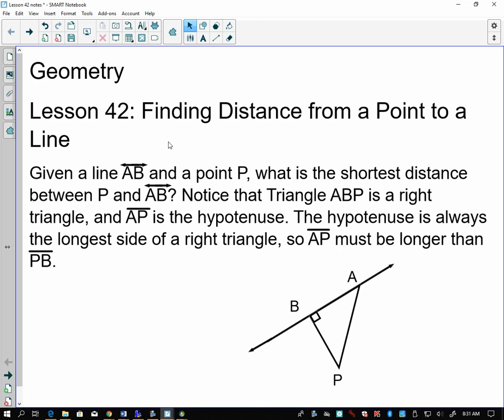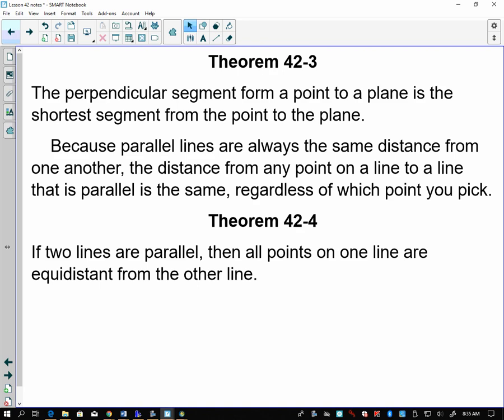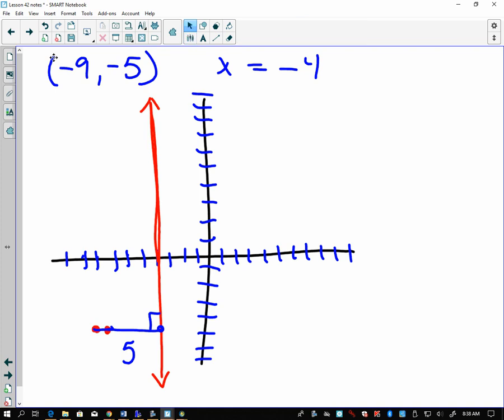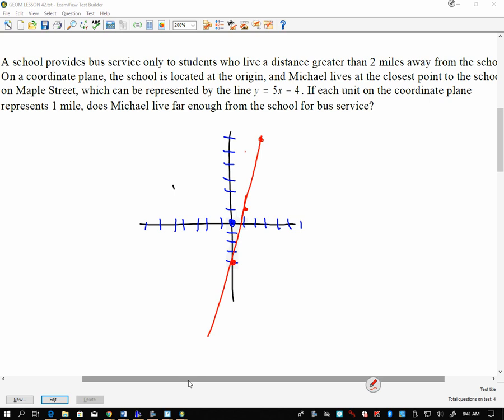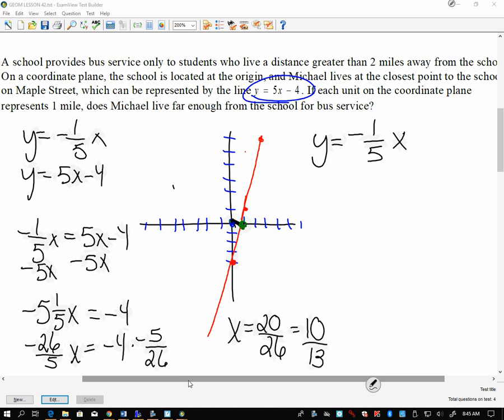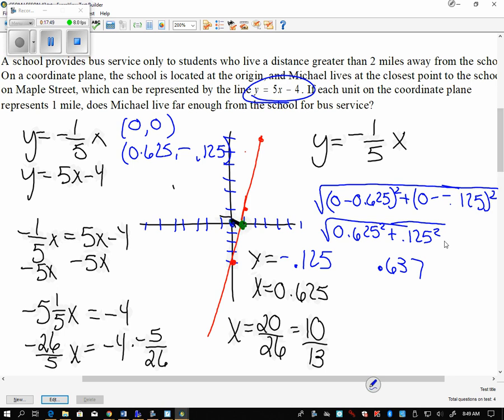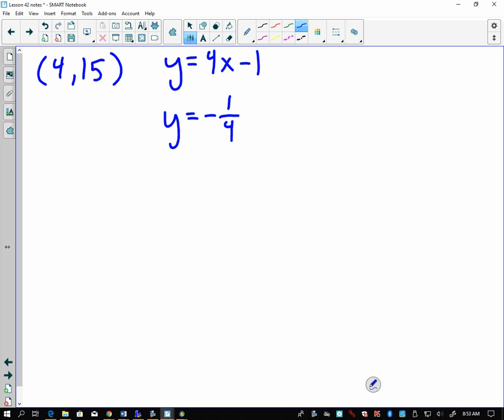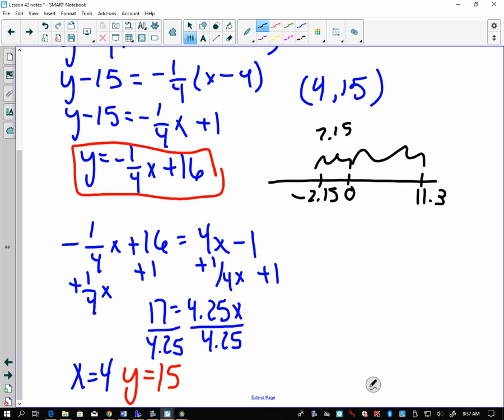Geometry Lesson 42 from a point to a line